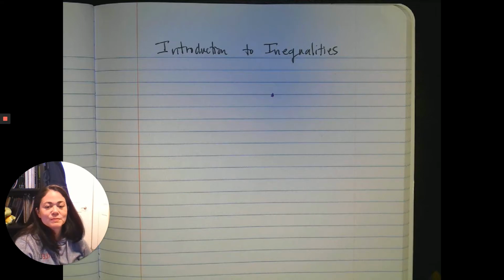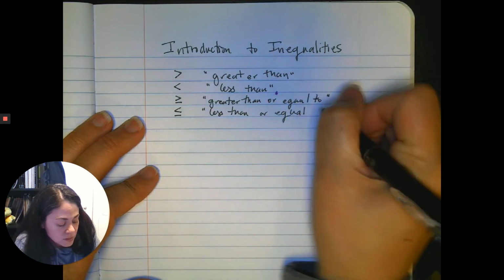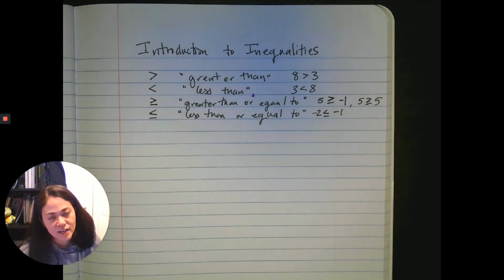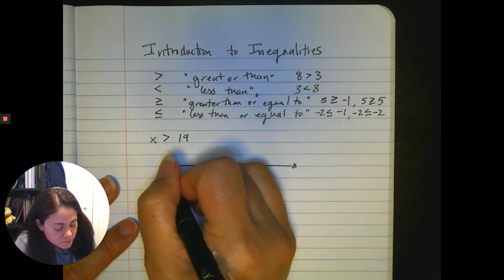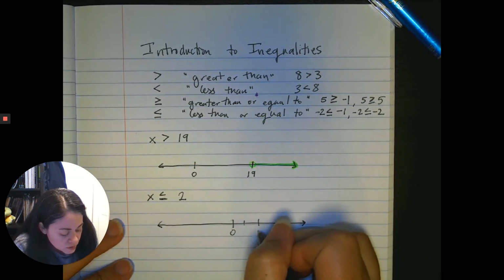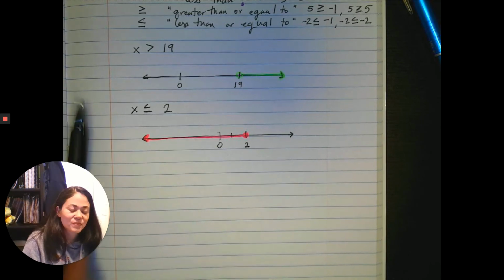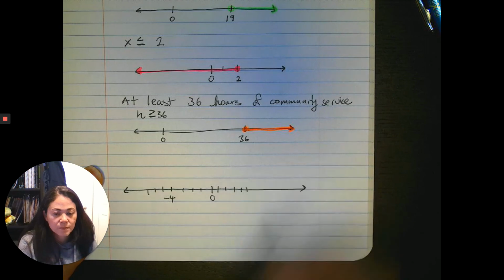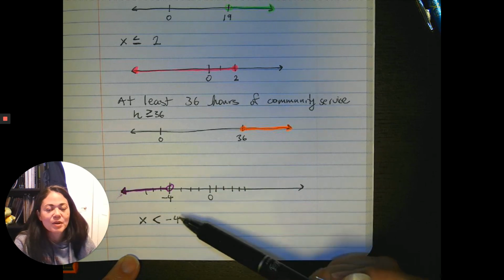Intro to Inequalities